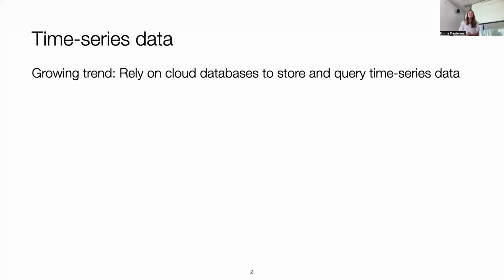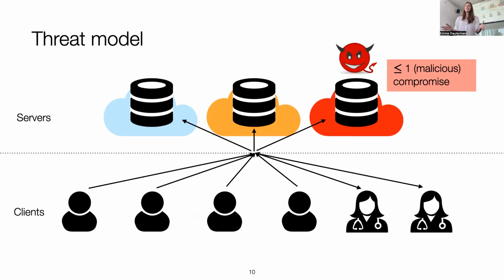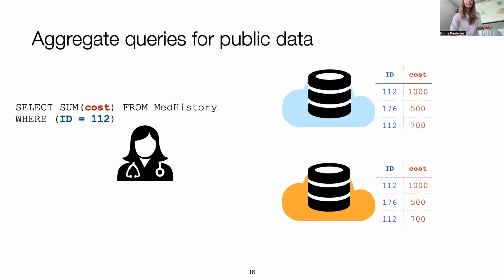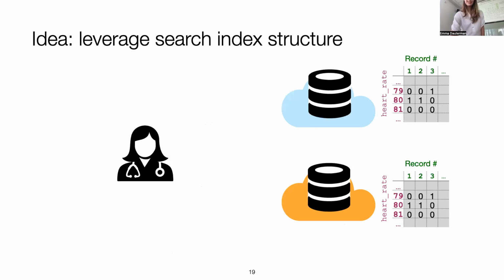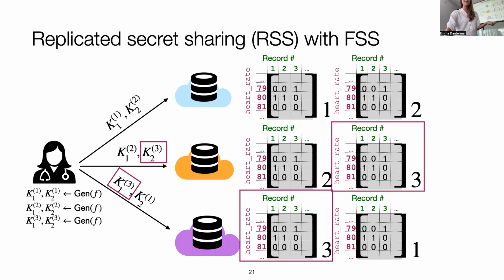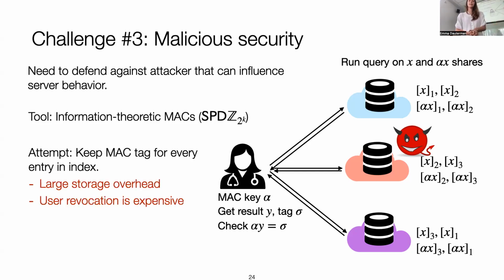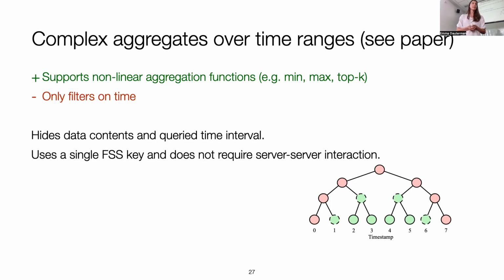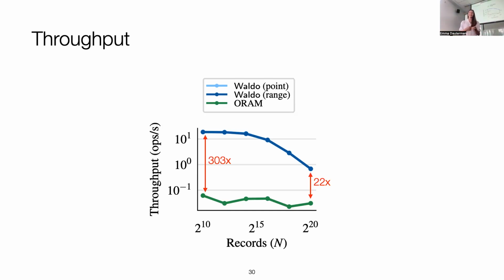Emma Dauterman: A Private Time-Series Database from Function Secret Sharing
Applications today rely on cloud databases for storing and querying time-series data. While outsourcing storage is convenient, this data is often sensitive, making data breaches a serious concern. We present Waldo, a time-series database with rich functionality and strong security guarantees: Waldo supports multi-predicate filtering, protects data contents as well as query filter values and search access patterns, and provides malicious security in the 3-party honest-majority setting. In contrast, prior systems such as Timecrypt and Zeph have limited functionality and security: (1) these systems can only filter on time, and (2) they reveal the queried time interval to the server. Oblivious RAM (ORAM) and generic multiparty computation (MPC) are natural choices for eliminating leakage from prior work, but both of these are prohibitively expensive in our setting due to the number of roundtrips and bandwidth overhead, respectively. To minimize both, Waldo builds on top of function secret sharing, enabling Waldo to evaluate predicates without client interaction. We develop new techniques for applying function secret sharing to the encrypted database setting where there are malicious servers, secret inputs, and chained predicates. With 32-core machines, Waldo runs a query with 8 range predicates over records in 3.03s, compared to 12.88s for an MPC baseline and 16.56s for an ORAM baseline. Compared to Waldo, the MPC baseline uses 9 − 82× more bandwidth between servers (for different numbers of records), while the ORAM baseline uses 20 − 152× more bandwidth between the client and server(s) (for different numbers of predicates). This talk is based on joint work with Mayank Rathee, Raluca Ada Popa, and Ion Stoica that appeared at IEEE S&P'22.